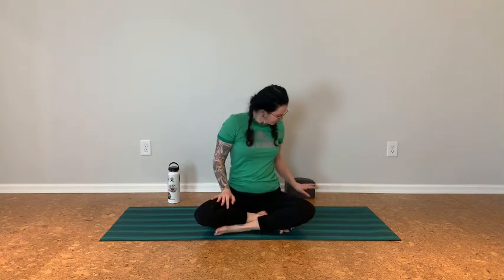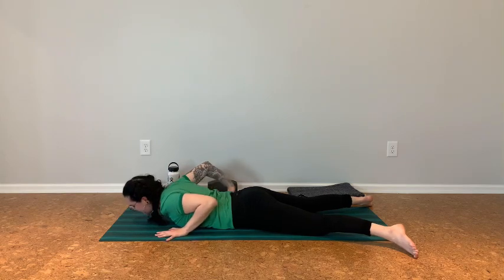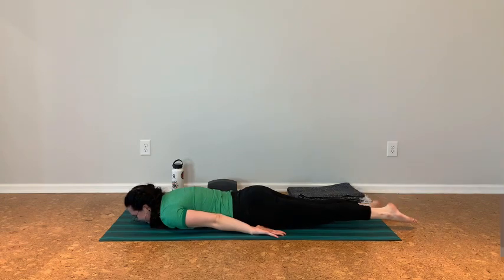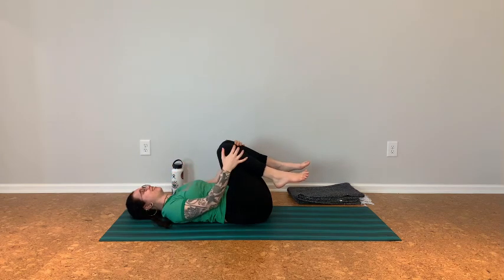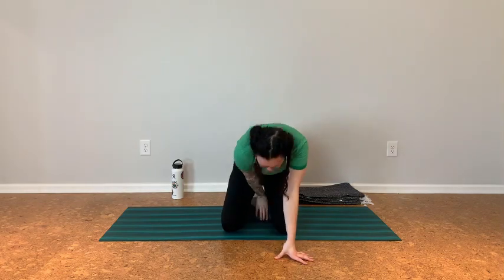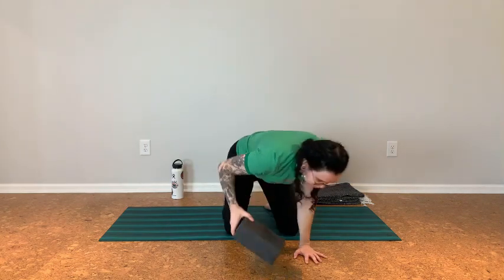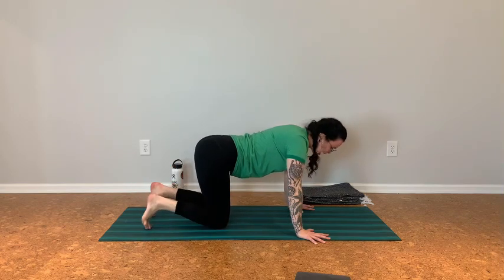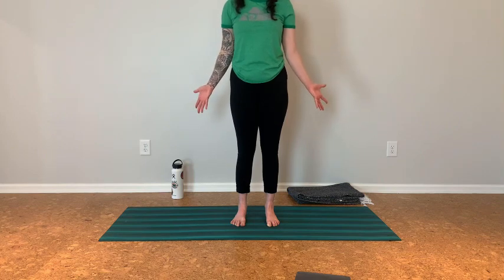YOGA FOR ANXIETY: Half Hour Resetting Practice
Join me for this half-hour yoga practice targeting the areas where we typically hold the tension of anxiety, resetting and releasing so that we can courageously keep our hearts open and stay present. It IS courageous to practice when we feel tight, so honor your courage by stepping into clear and connected practice— from belly-down and bumblebee breath to simple inversions and more.